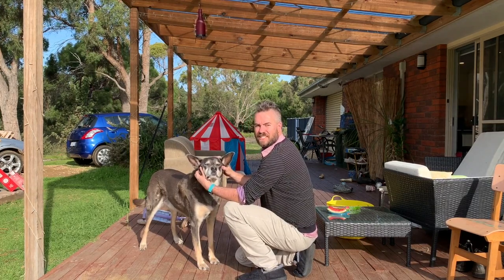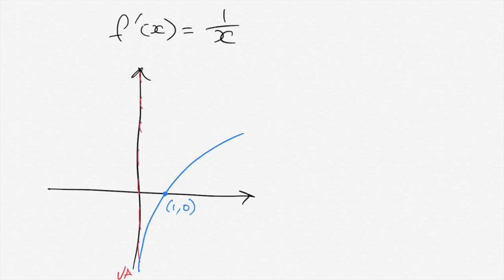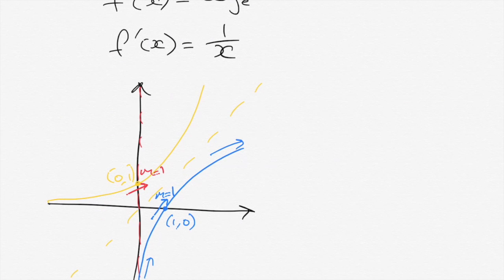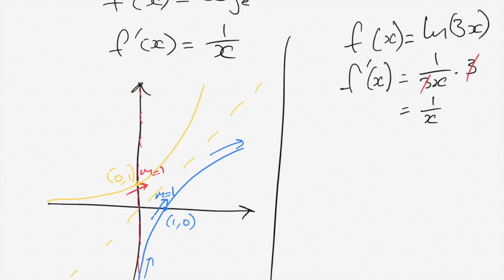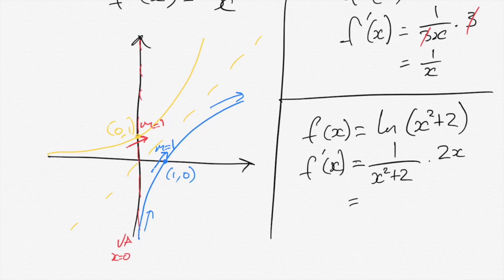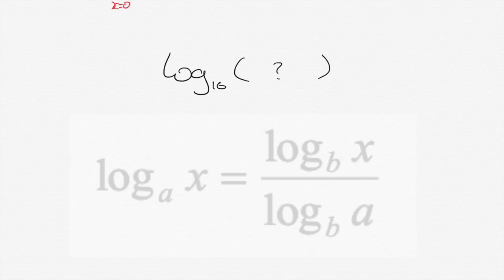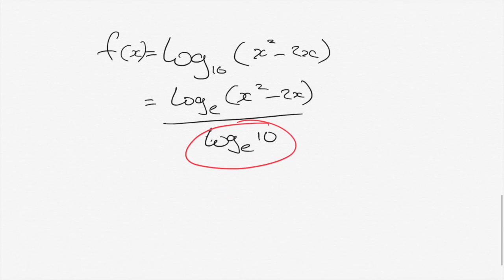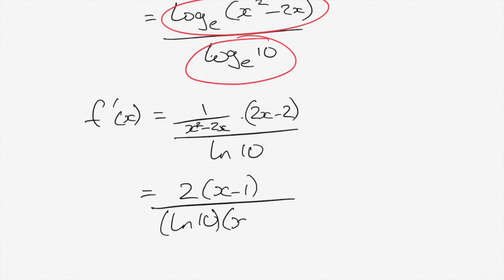Deriving logarithmic equations